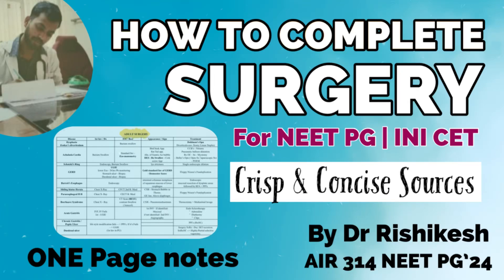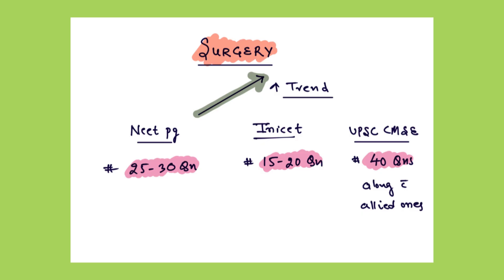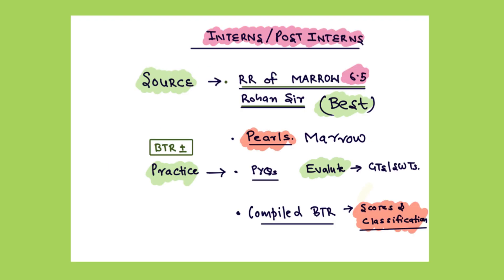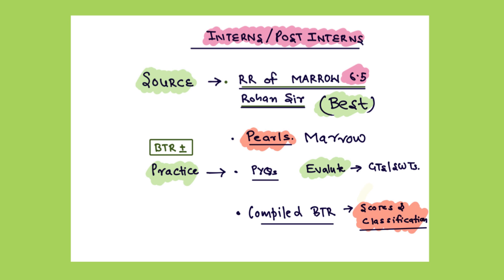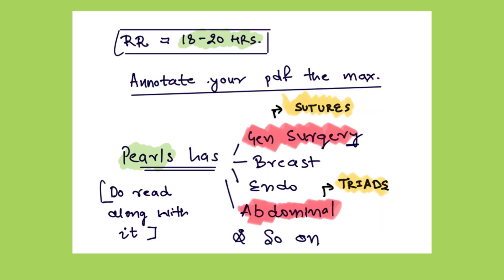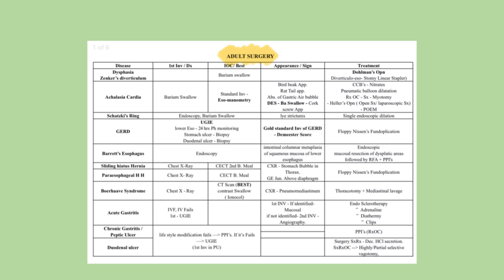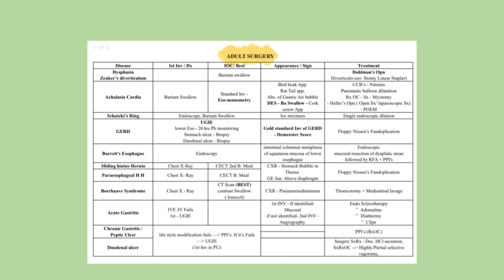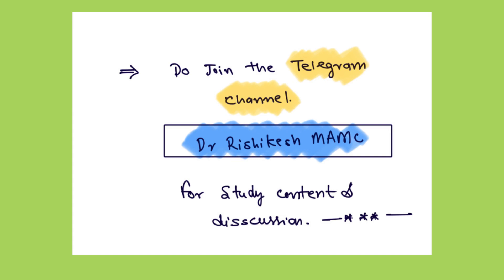How to prepare surgery for Neet pg INI CET | My one page notes